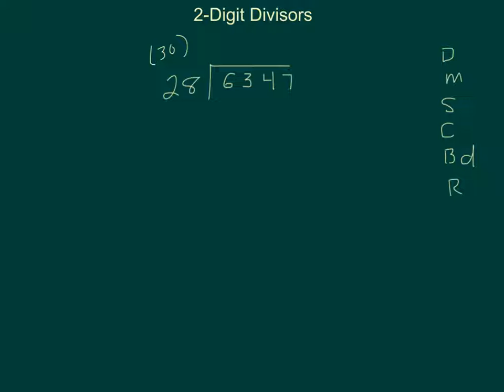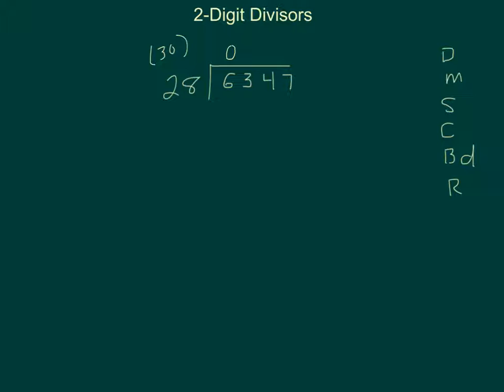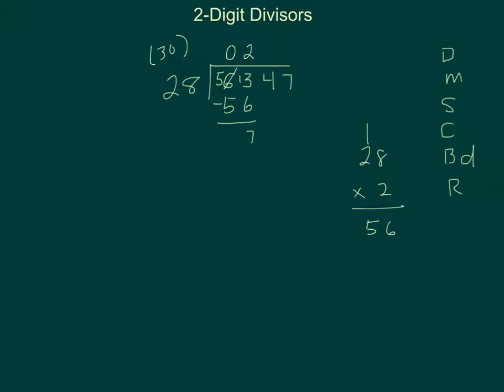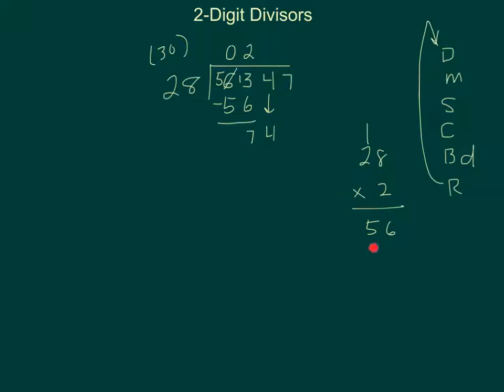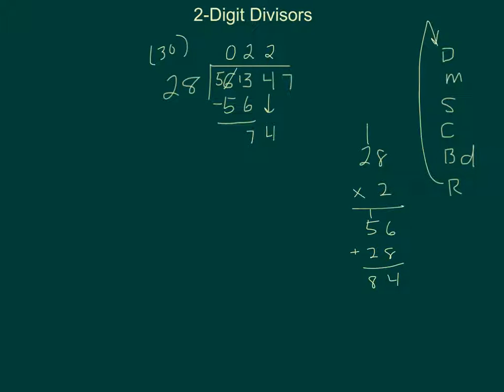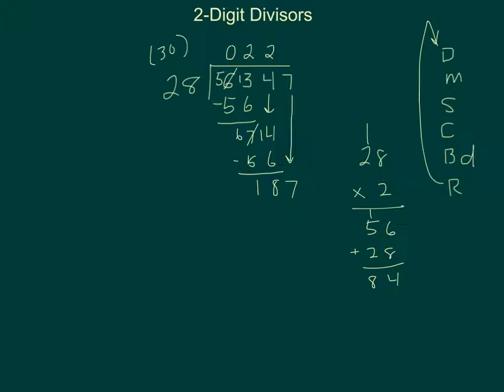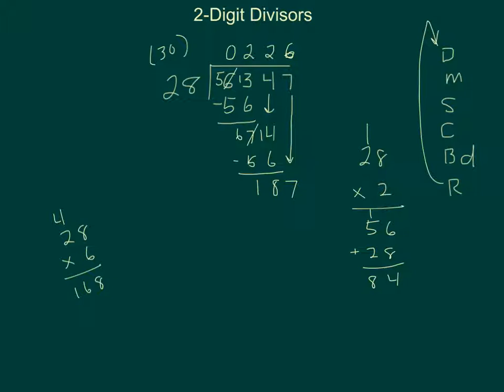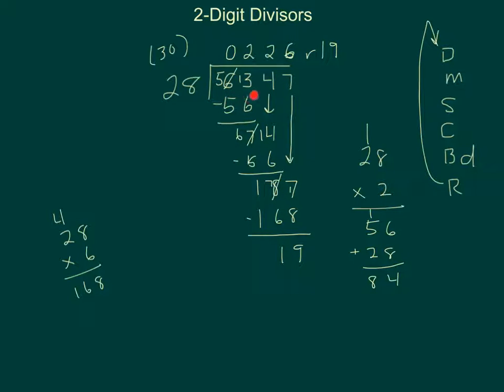Traditional Division with 2-Digit Divisors